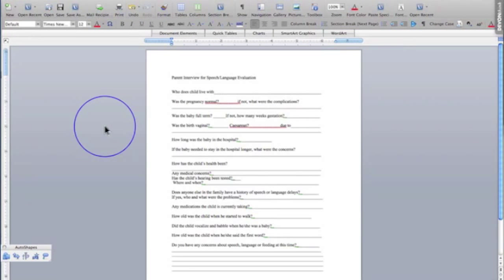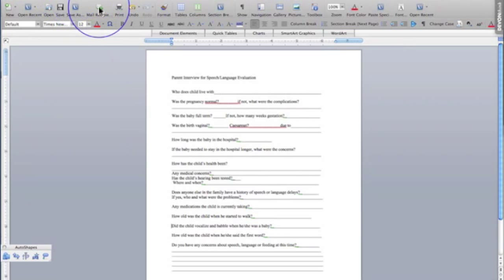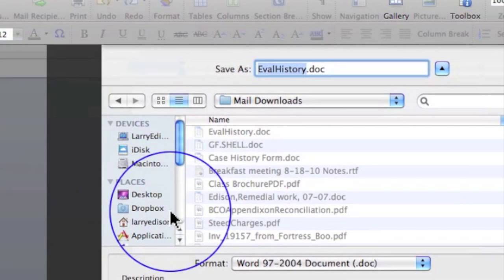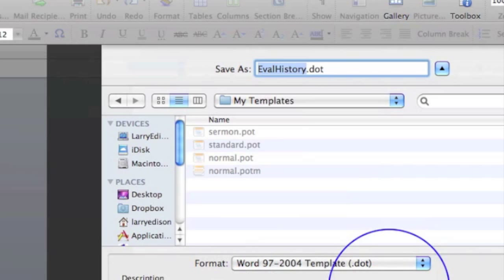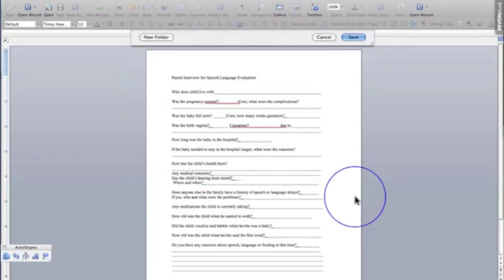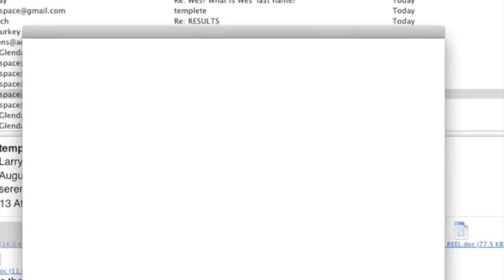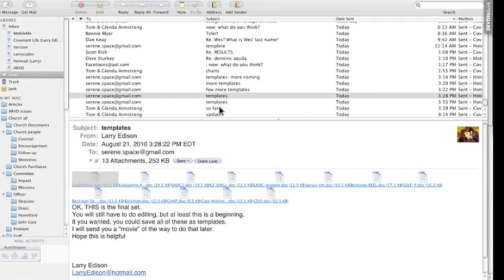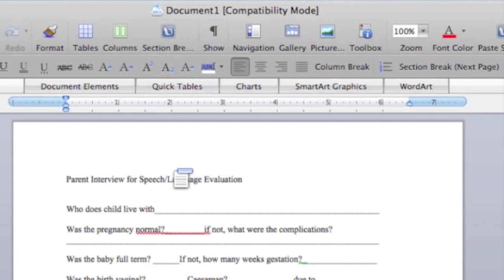Making Word template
Computer Advantage Training: How to make a template from a Word document.  Functionally this becomes a form to complete rather than a document that, if you are not careful, can be over-written.